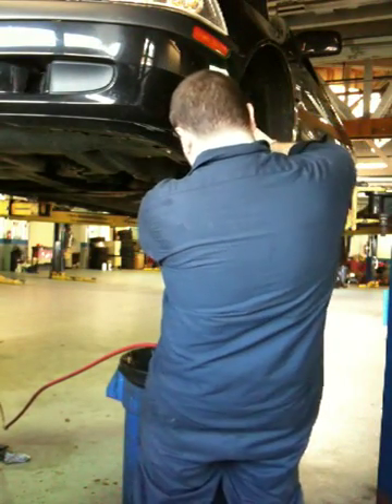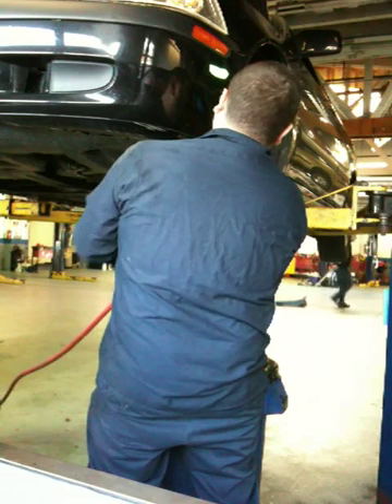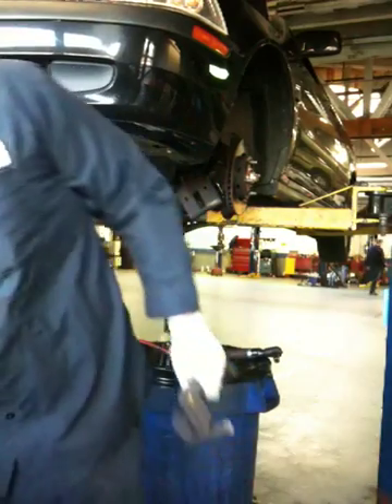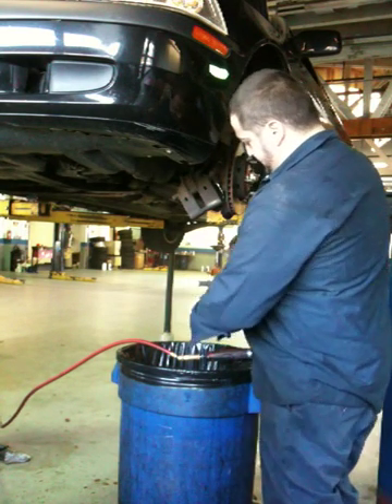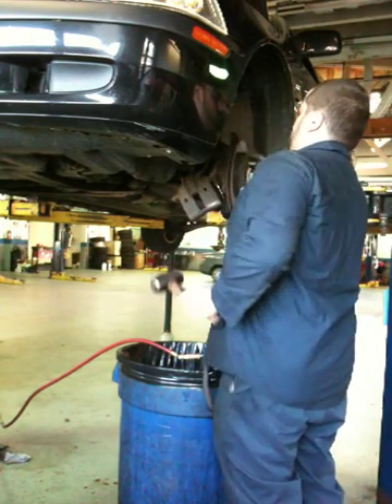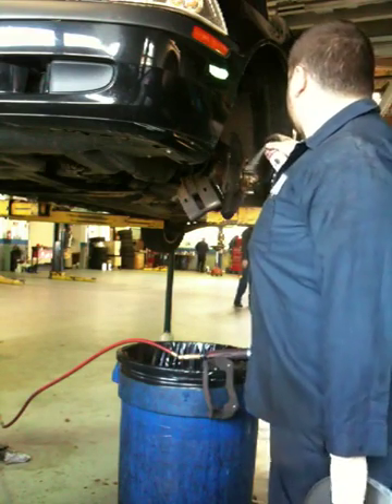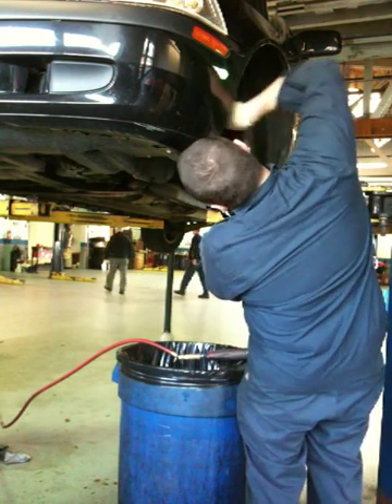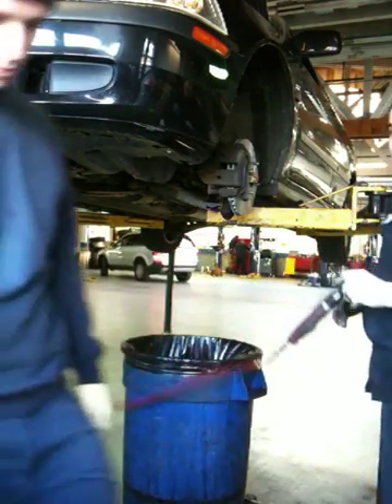Front brake job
Replacing the front pads and rotors on a 2004 Volvo s40